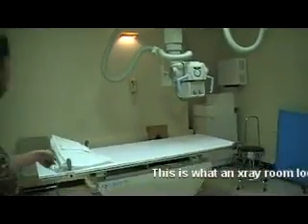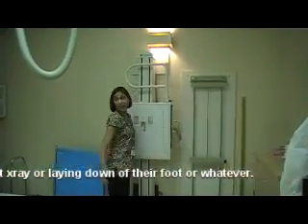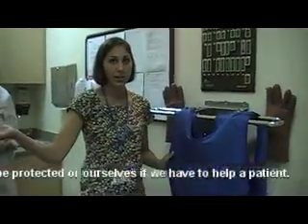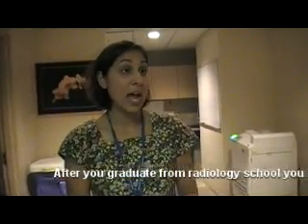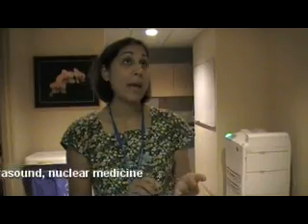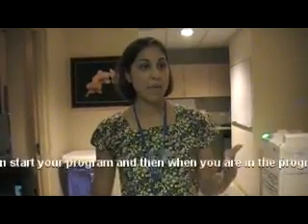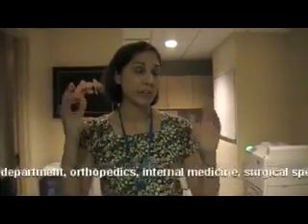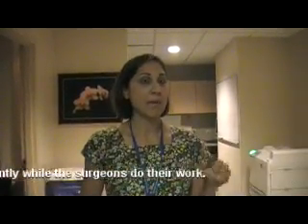Radiologic Technician/Technologist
Typical Day, Tasks, Education and Work Environment for Radiologic Technicians and Technologists
If you like this video vote for it on the US DOL Career challenge before 12/31/2010 at :